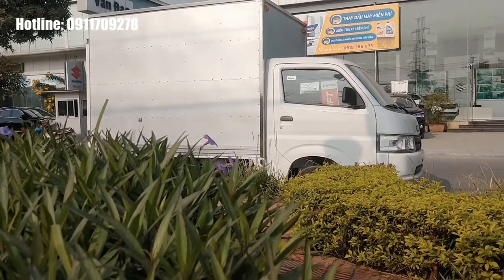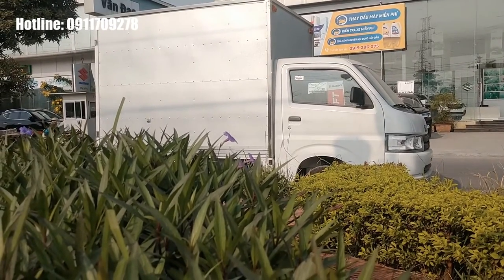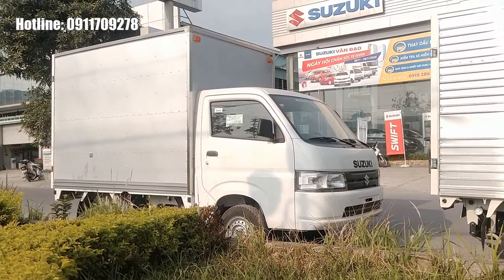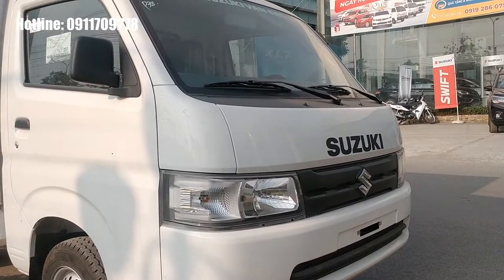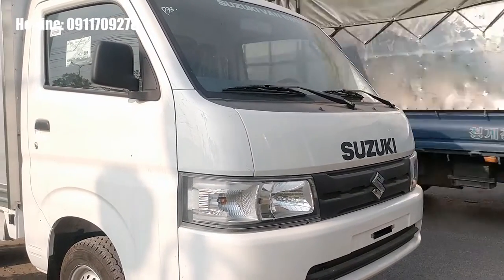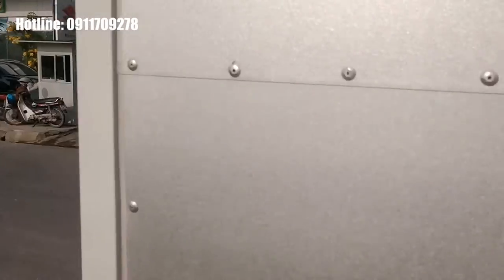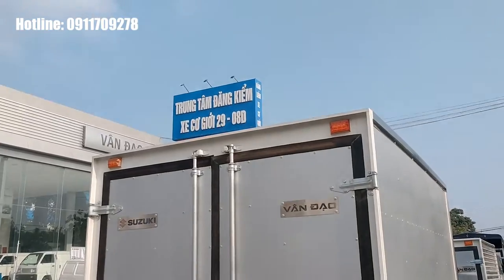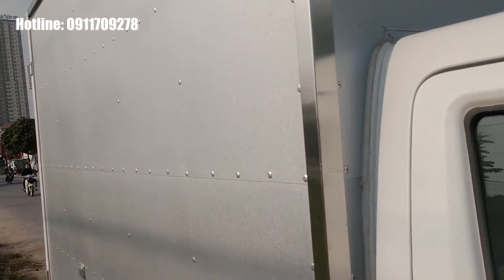Suzuki Carry Pro 8 Tạ Thùng Kín Tôn Tiêu Chuẩn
Xe Thương hiệu Nhật Bản, Nhập khẩu nguyên chiếc, Siêu bền bỉ, siêu tiết kiệm.
Hỗ trợ mua trả góp thủ tục đơn gian nhanh chóng.

Động cơ : 1.5MT – Xăng

Tải trọng toàn bộ (kg): 2,010

Tải trọng cho phép (kg): 810

Mức tiêu hao nhiên liệu (l/100km): ~6.0

Công suất cực đại (kW/rpm ): 71/5,750  ~ 95 ps ~

Mô men xoắn cực đại (Nm/rpm): 135/4,500

Khoáng sáng gầm xe (mm): 160

Bán kính quay vòng (m): 4,4